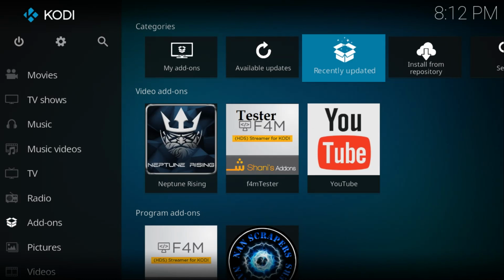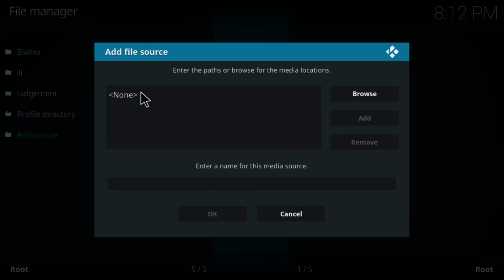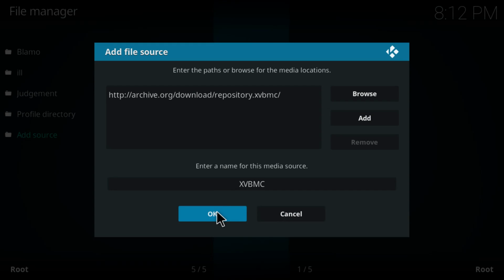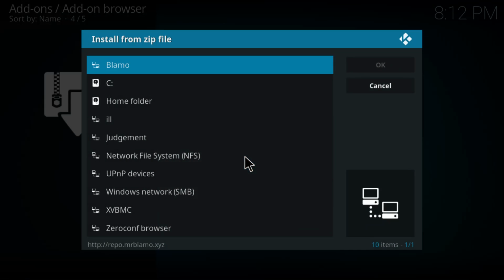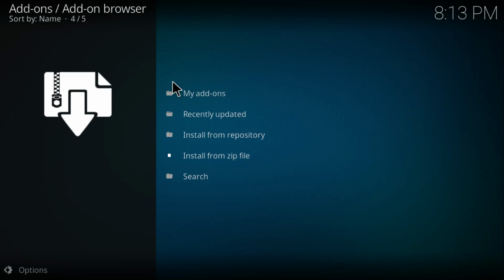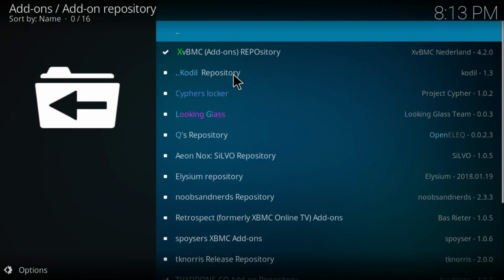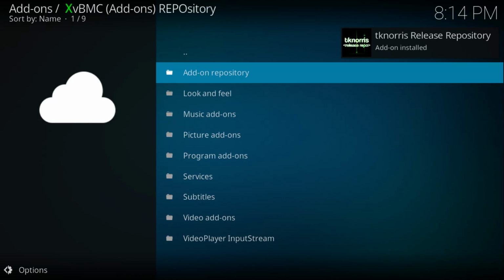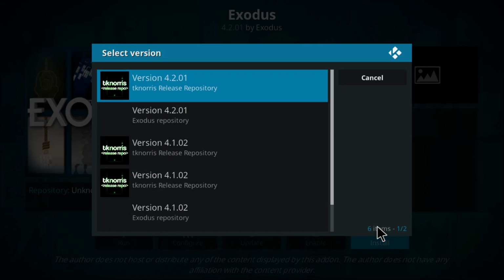How to Install EXODUS On Kodi 17.6 Krypton! - NEWEST METHOD (FEBRUARY 2018)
Exodus is back with a new method of installation on Kodi 17.6. This time I used XvBMC repository and it worked 100%. Many 1080p links available as well.

That's it from me now
PEACE OUT
FBMZ